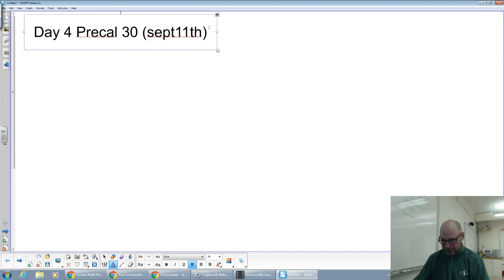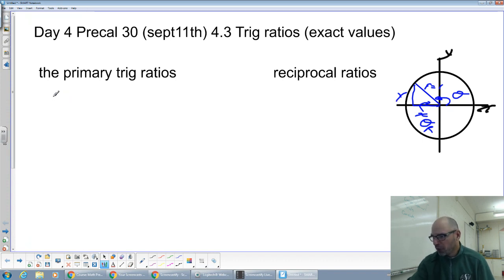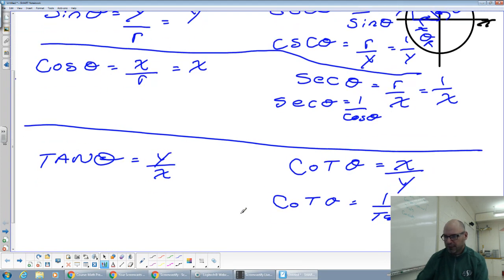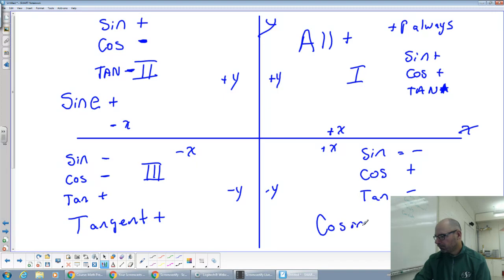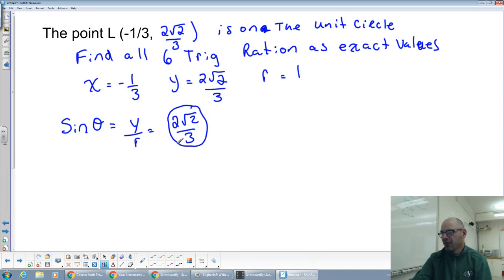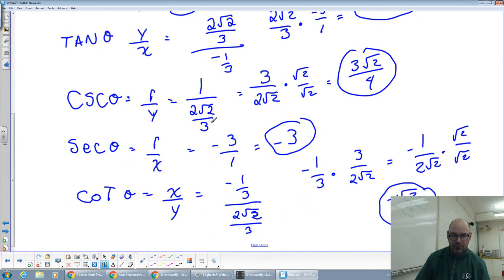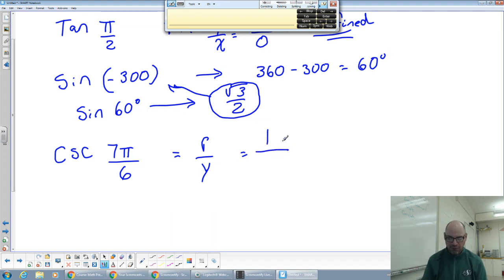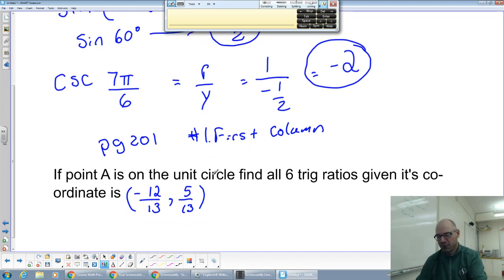Sep 9, 2017 10:48 AM